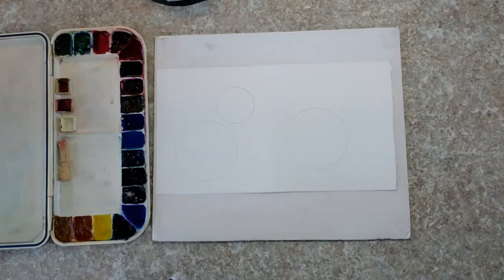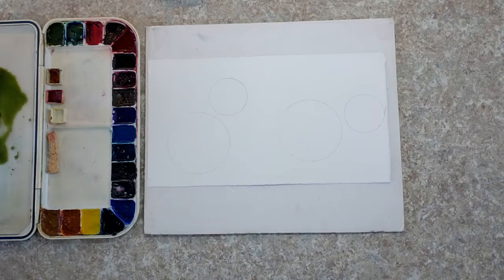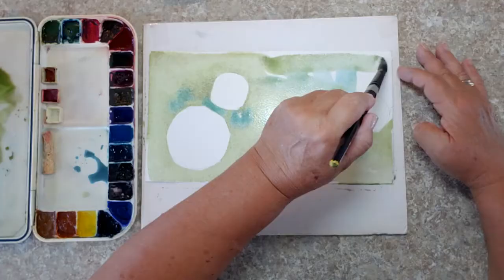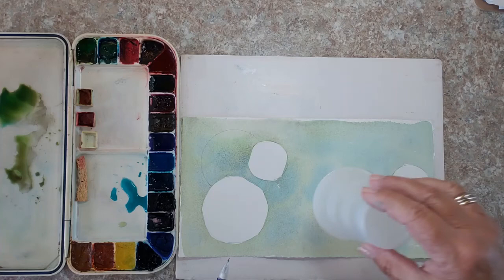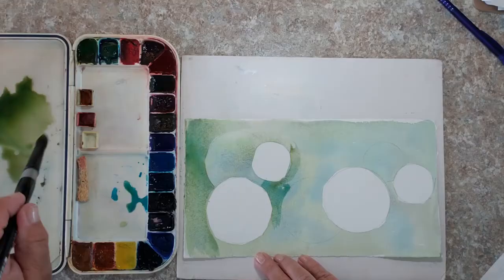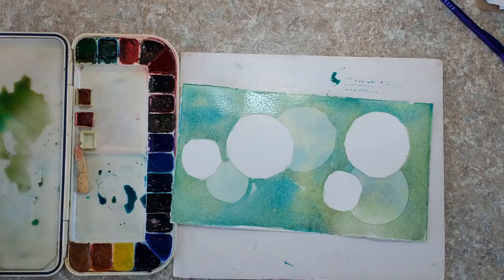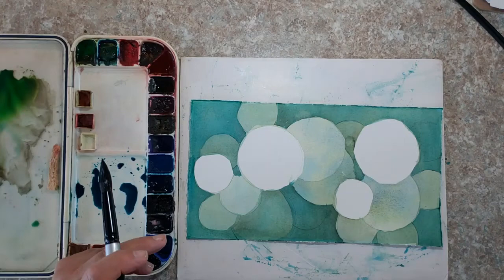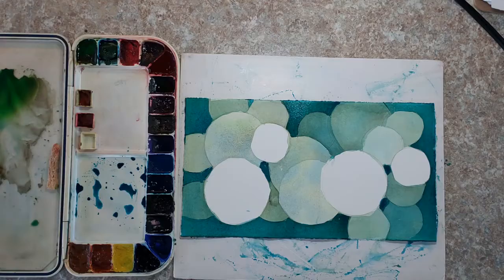A simple introduction to Negative Painting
Watercolor step by step tutorial of an easy way to learn how to negative paint. Let's negative paint using a simple technique. You can negative paint by painting circles. Using watercolor it's a fun technique to create layers in you artwork.  The easiest way to gain a full understanding of how to negative paint is to start with the simplest shape, a circle. Follow this video as I walk you through how simple it can be to layer images using negative painting.

SUPER GRANULATING WATERCOLOR PAINTS BY SCHMINCKE
(My favorite colors)
Tundra Violet
Glacier Green
Forest Gray

PAINTS
Holbein Watercolor paints (12 piece set)
Starter set of Daniel Smith Tube Paints

PALETTES
Mijello 40 well palette
Palette (18 wells)
Palette (33 wells)
Palette (36 wells)

PAPER
Fabriano Artistico W/C paper
Arches W/C paper

BRUSHES
Brushes Silver Black Velvet #10 round
3 piece set

ASSORTED SUPPLIES
Glass Dip Pen (set of 3)
Table top Easel Large
Sketch book
Water soluble Graphite Sticks

This lesson and accompanying illustrations are directly derived from the copyrighted workshop and instructional materials of Linda Kemp and her book, Watercolor: Painting Outside The Lines, North Light Books. To learn more about Linda Kemp and negative painting,